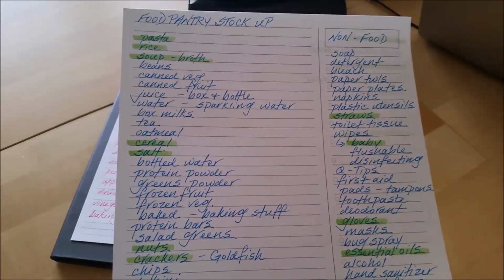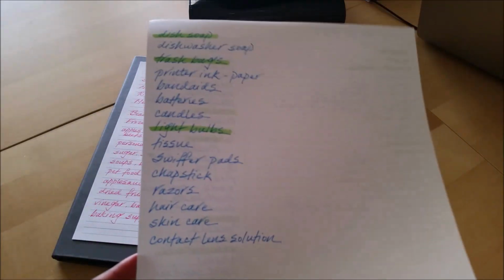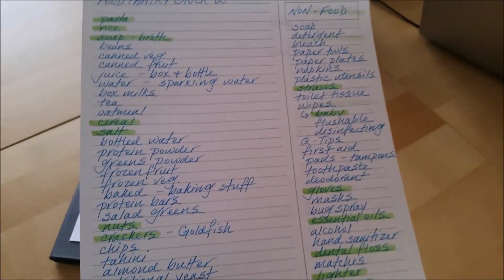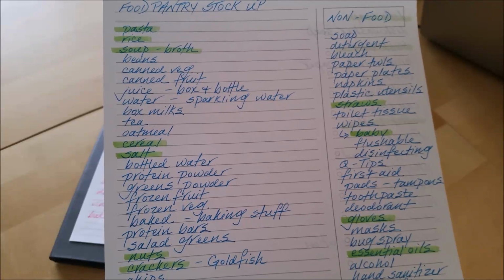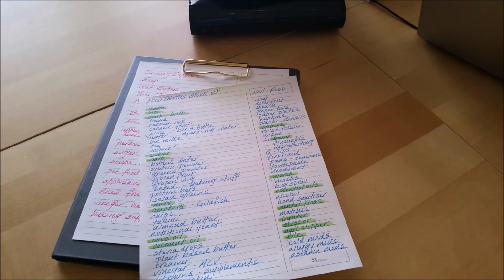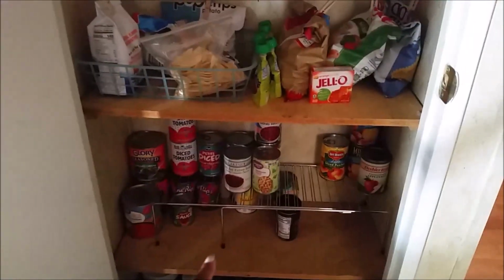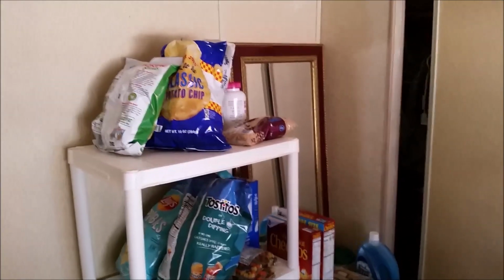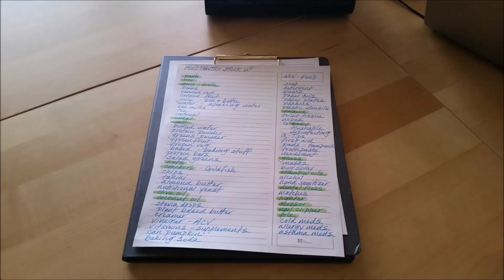Pandemic Planning - Part 2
Here's a quick update on the process of prepping my pantry and getting it stocked up and ready for another possible lock down situation. I'm still learning and trying to figure it all out so if you have any suggestions, please share them below!

Here's a free copy of my list that you can use to get ideas your prepper pantry:

Periscope: @DesireePeeples

DESIREE25
Mention my name for a bonus mermaid sticker freebie!

DESIREE30
Mention Team Desiree for a bonus foiled sticker freebie!

DESIREE15

Try my FAVORITE washi tape! Simply Gilded!

My favorite online class for planning YOUR best life!